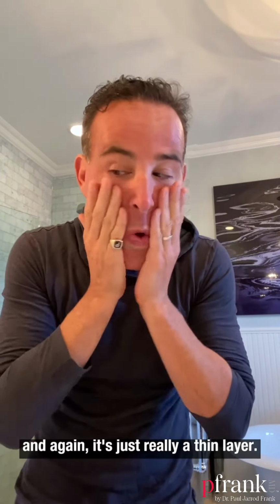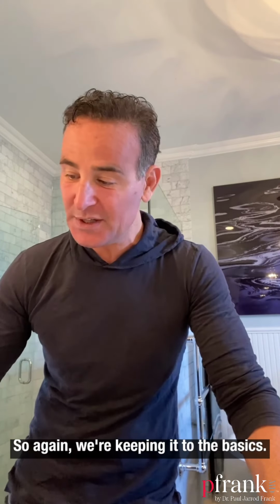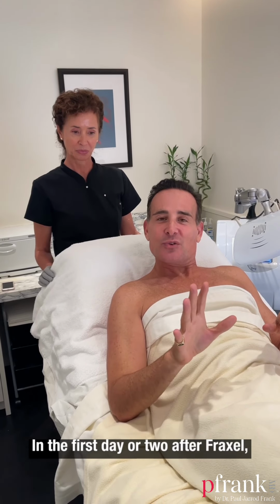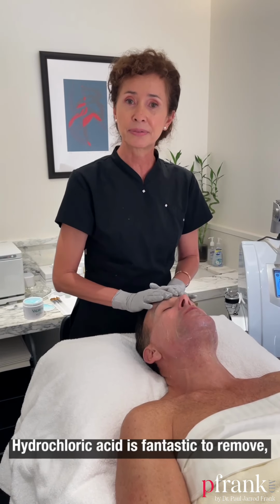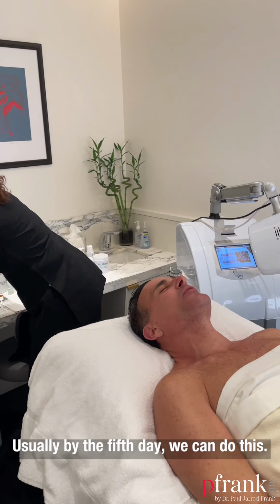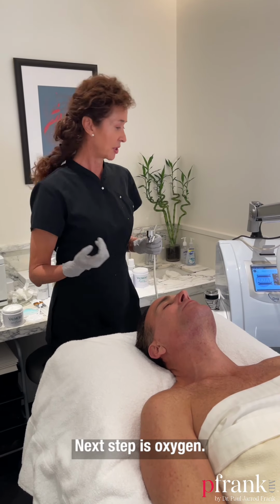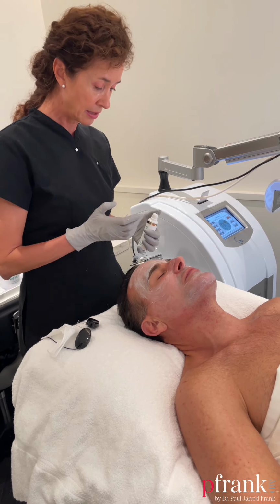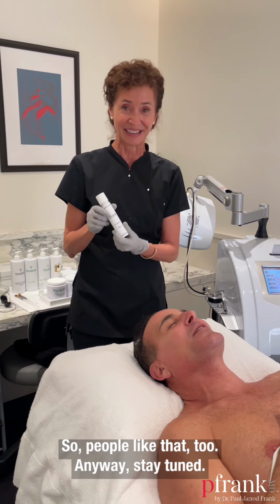An Inside Look into Dr. Frank's Favorite Pro-Aging Treatment, Healing, and Post-Care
People always ask me, “Dr. Frank, what treatments do you do? What are all your secrets? You have all these toys in your office, and what are the things YOU like to do?”

Well my PFRANKMD fans, I am delivering insight into one of my favorite pro-aging treatments I do every year right before the holiday season to address sun damage and pigmentation. I also show you my post-procedure healing and how you should maintain your skin for the best results.

For the first time, I was blessed to have my post-care include our PFRANKMD Customizable Facial and magical hands by our Master Aesthetician at PFRANKMD, @sandraperaza153, and all I can say is WOW about my skin quality and results.

When it comes to post-procedure healing and care it is important to remember, it is not a sprint, and everyone heals and repairs their skin differently.

Watch this video to get an inside look into my treatment, healing, and post-care.
PFRANKMD| The Most Cutting-Edge Technologies| Customized Signature Treatments| Only Licensed Healthcare Professionals